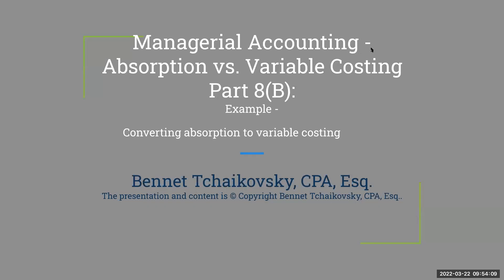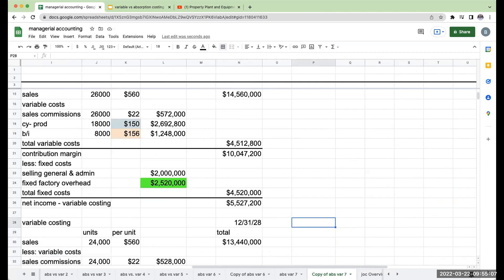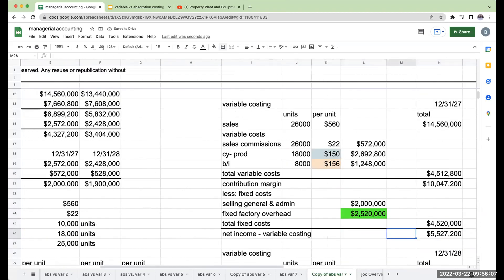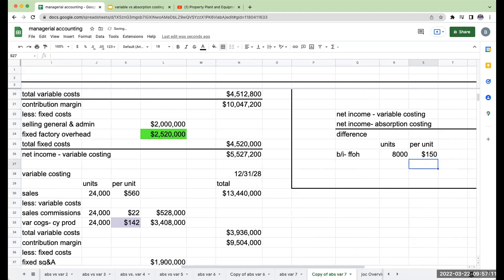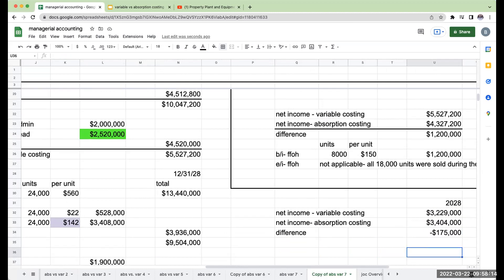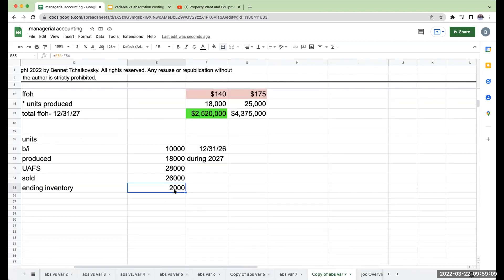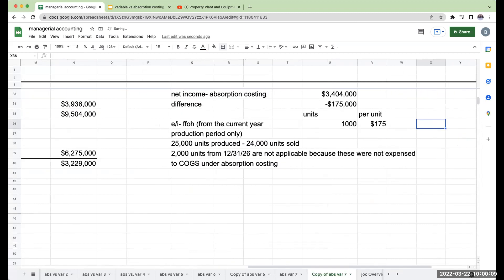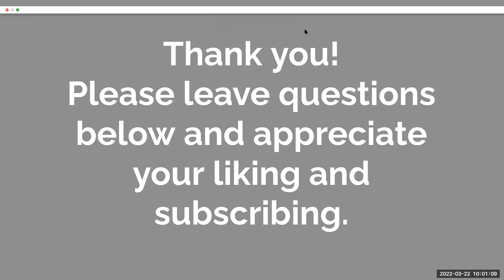Managerial Accounting - variable vs absorption costing part 8(B) - converting absorption to variable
Using the example from Part 8(A), checking our work by examining the fixed factory overhead contained in beginning and ending inventory.

The example walks through an example converting two years of absorption costing income statements (with a beginning inventory) to variable costing income statements using LIFO (Last In First Out)